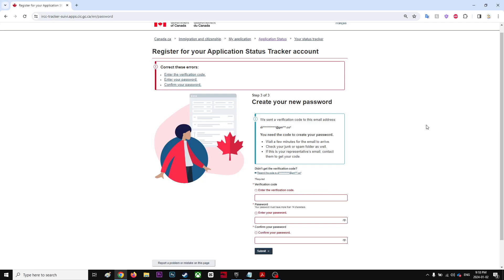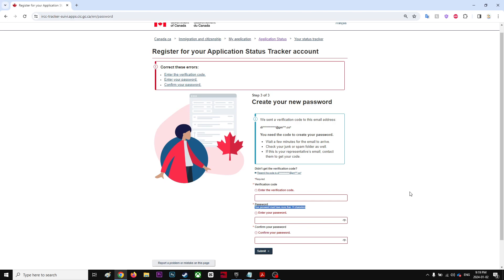IRCC Application Status Tracker account Log in Problem